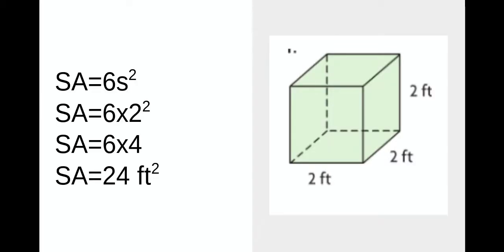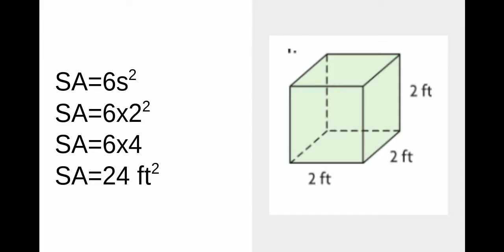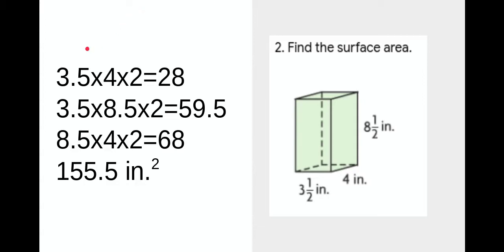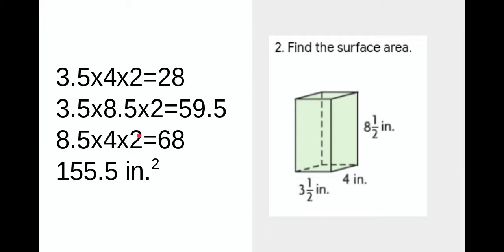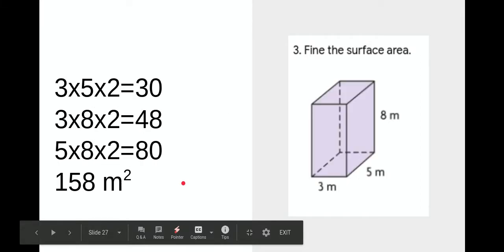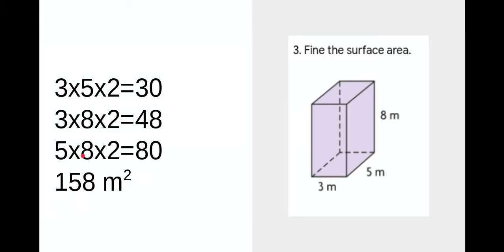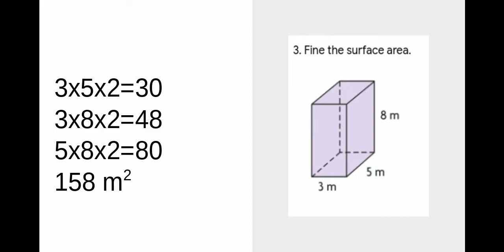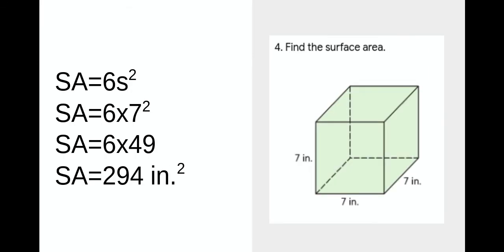Lesson 11.3 - Share and Show